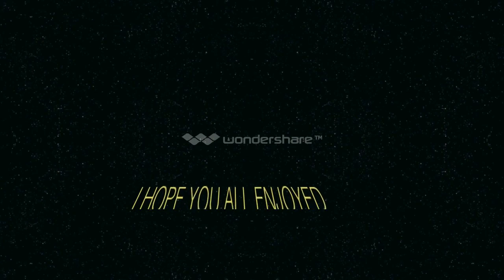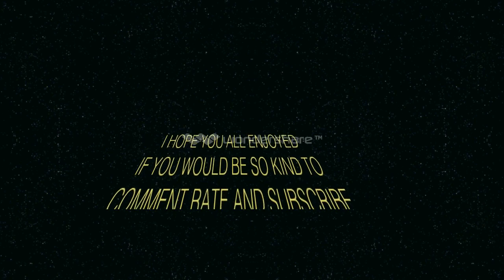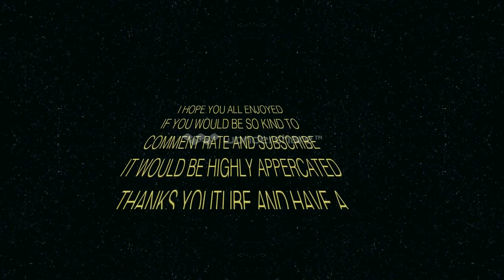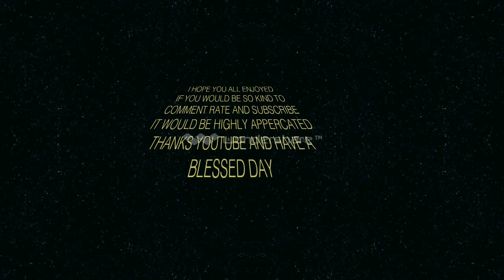lets talk magic the gathering (M15)